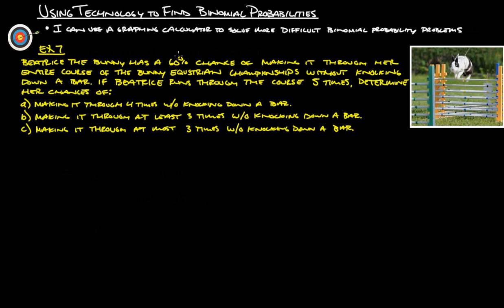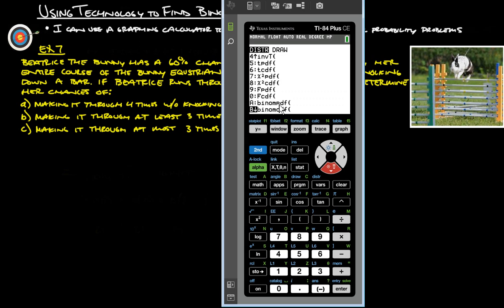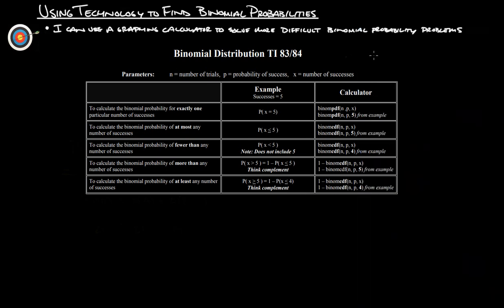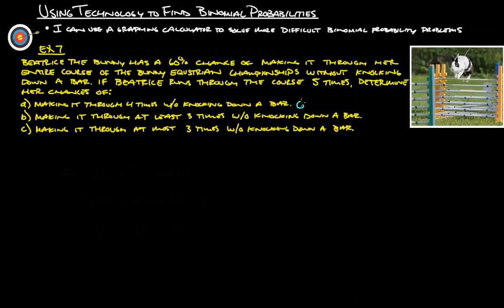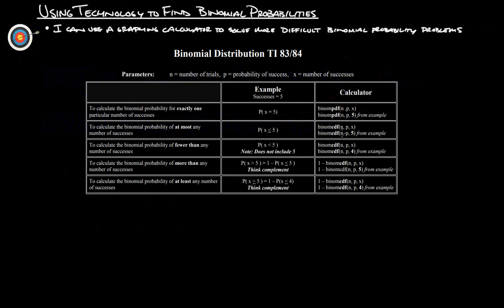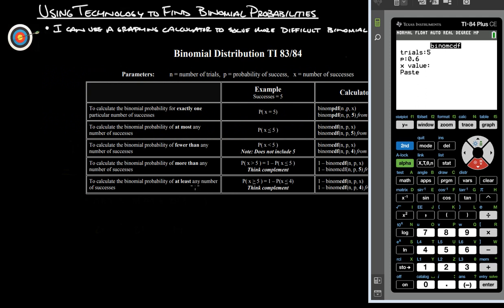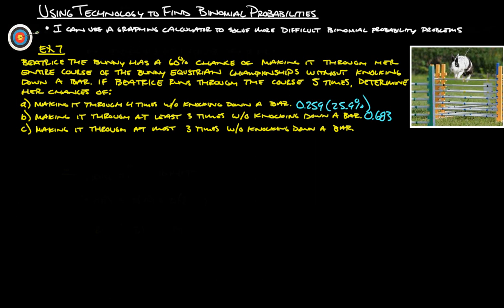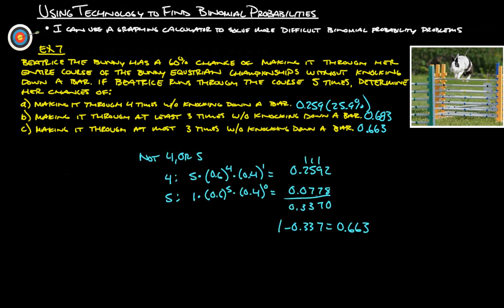14E Using Technology to Find Binomial Probabilities